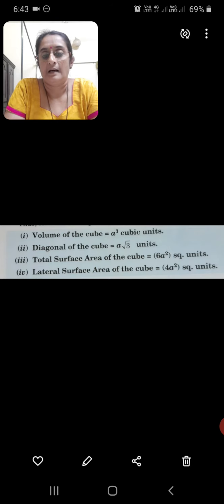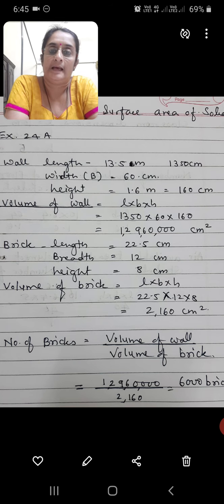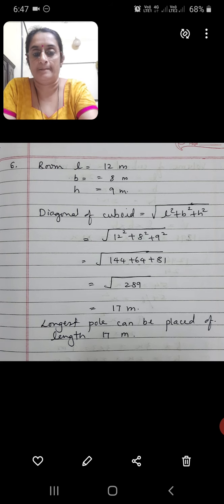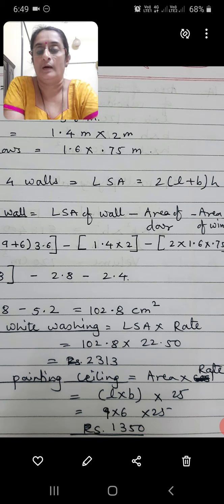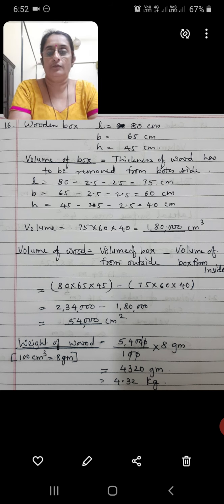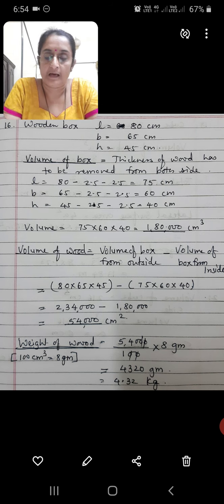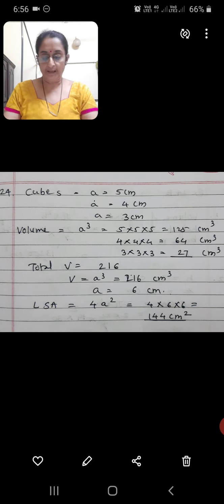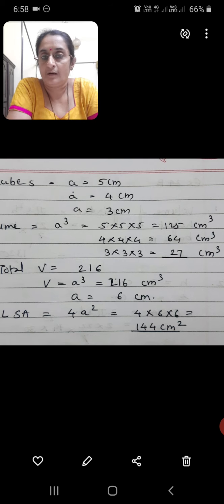Surface area and volume 1 8A